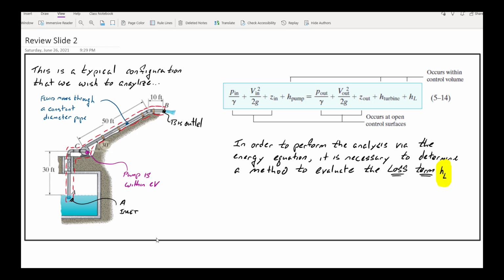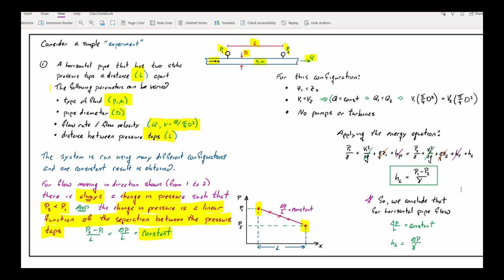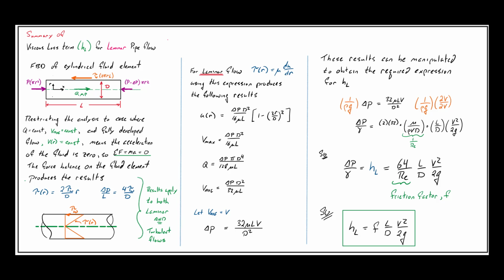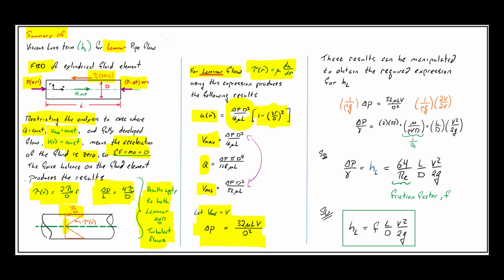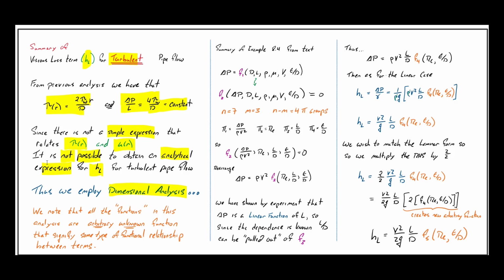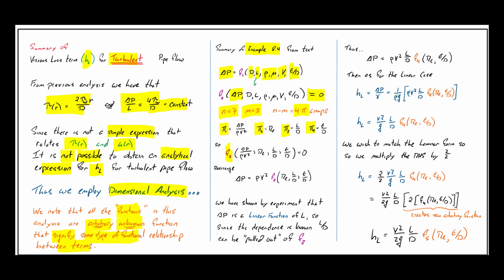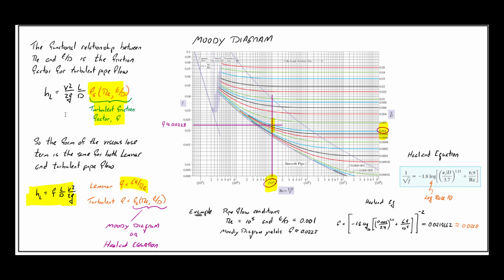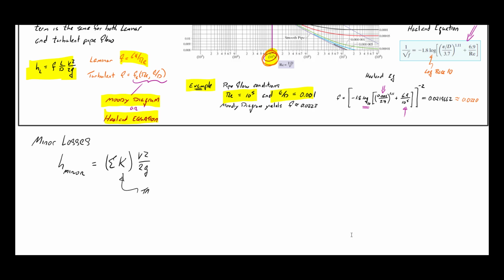MECH.3810 Summer 2021 - Review Slide 2